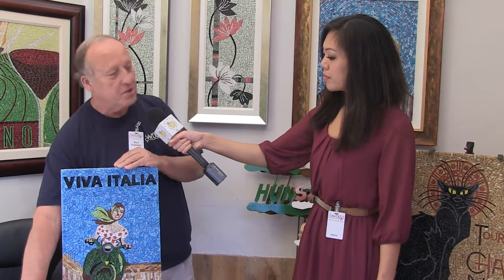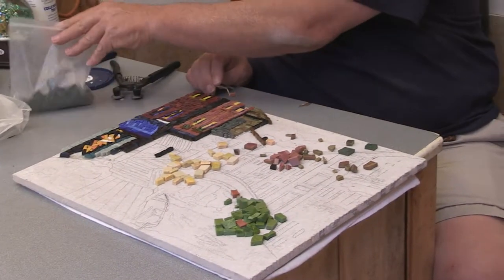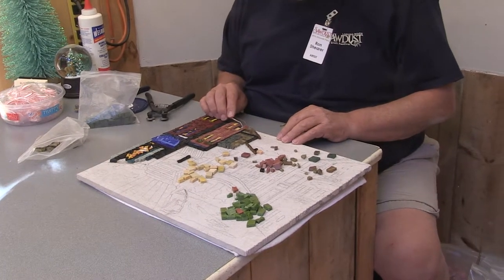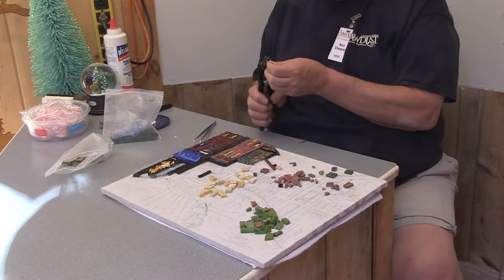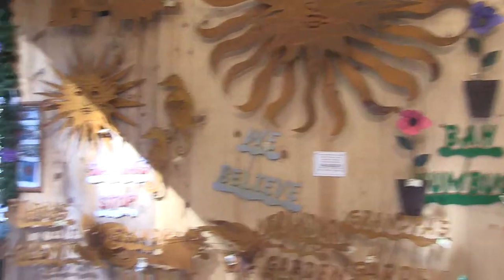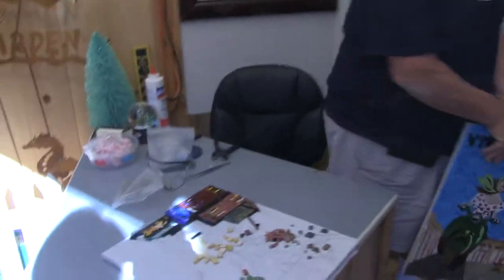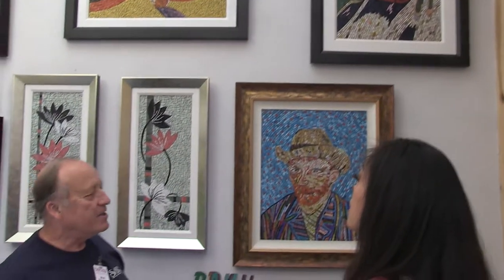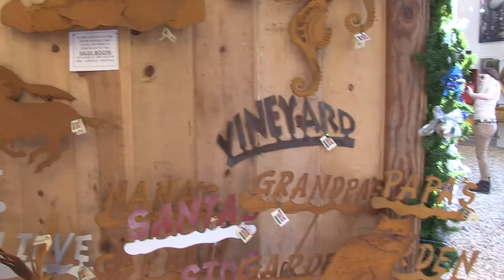Sawdust Festival 2014 - Mosaic & Sculpture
IdeateTV host Frances Tang visits the Winter Fantasy Sawdust Festival 2014. She interviews Ron Shearer to find out more about Italian mosaic tiling and metal sculpturing.